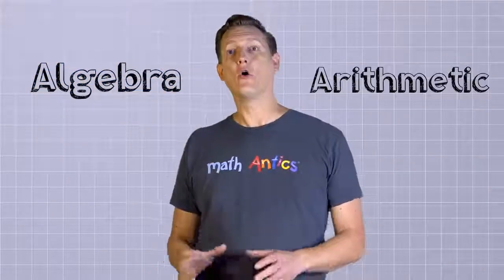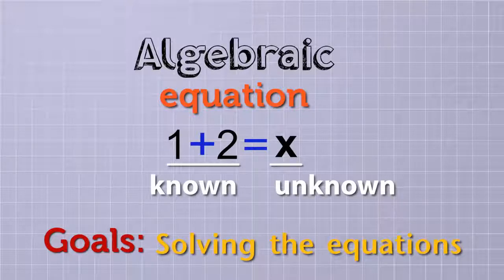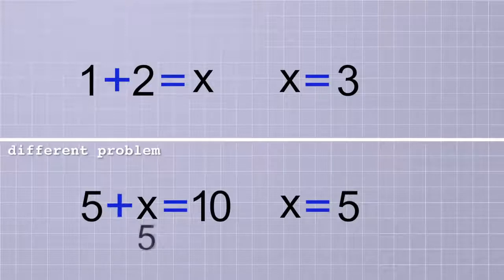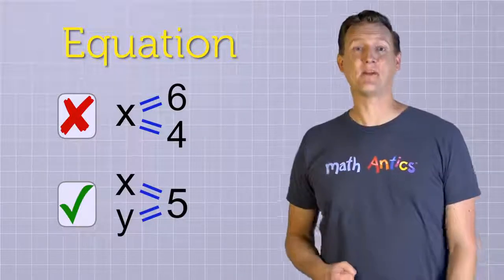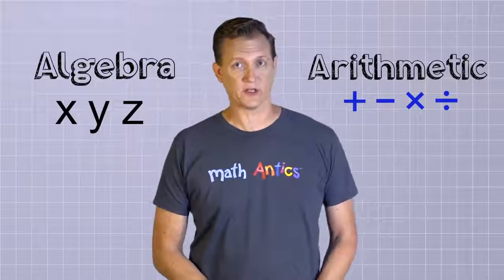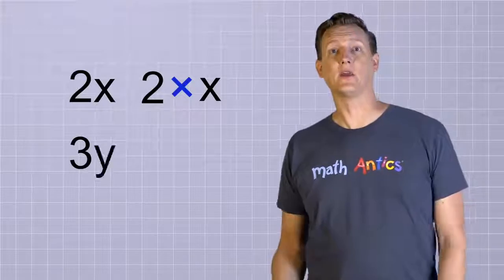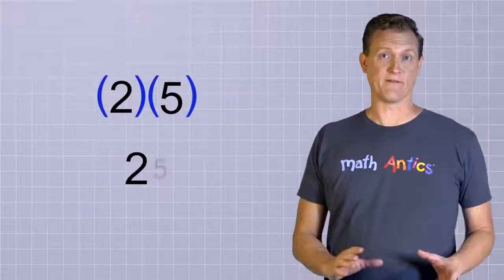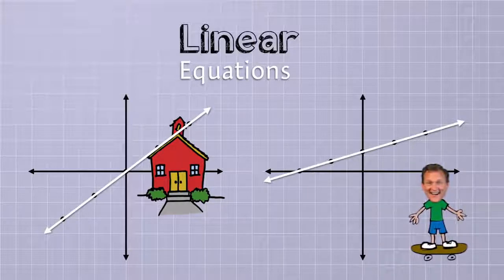Algebra Basics What Is Algebra